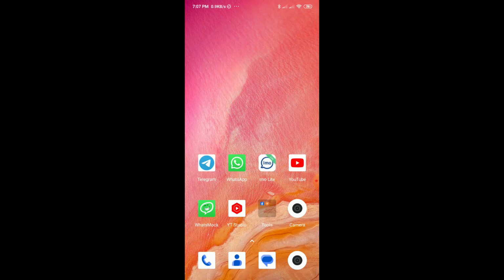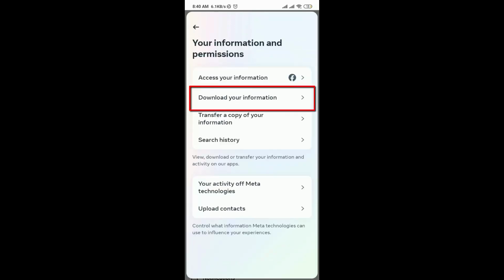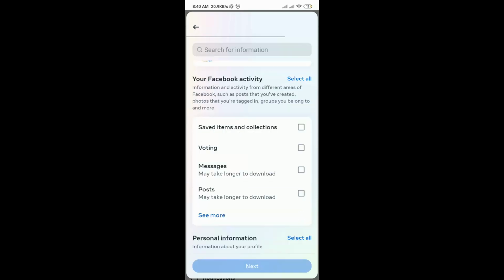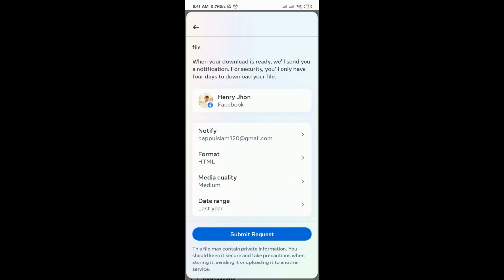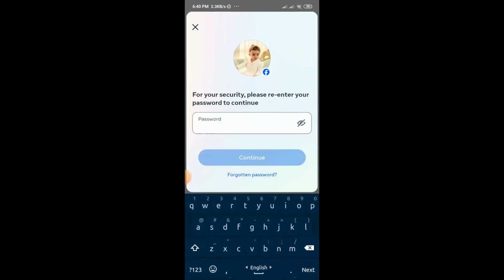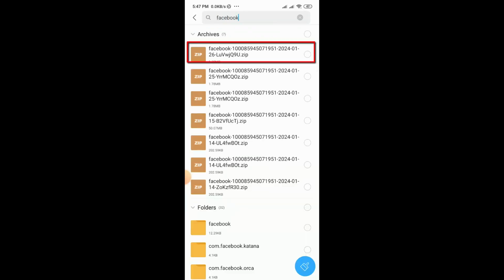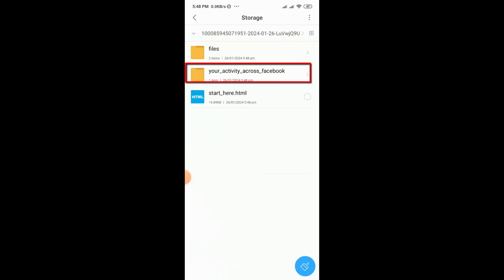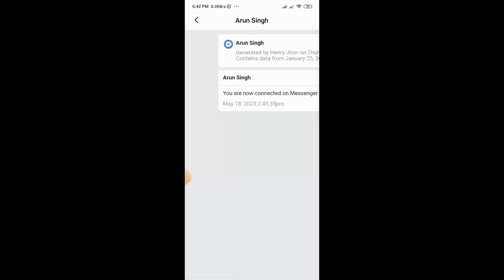Download Facebook Messenger Conversation STEP BY STEP GUIDE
How to Download Your Facebook Messages with Facebook Download Your Information

Ever wanted to have a local backup of your Facebook messages? In this tutorial, I'll guide you through the process of downloading your Facebook messages using the 'Download Your Information' feature provided by Facebook.